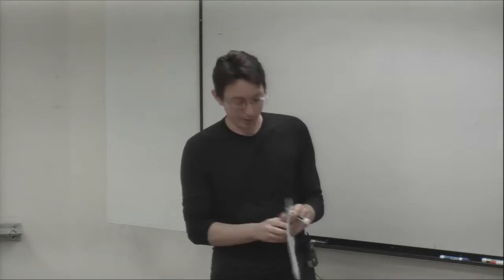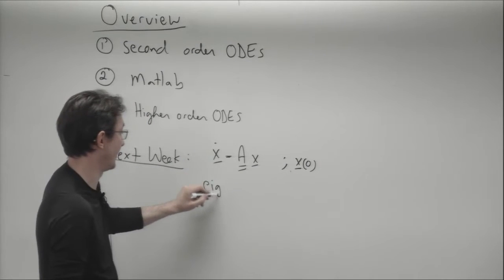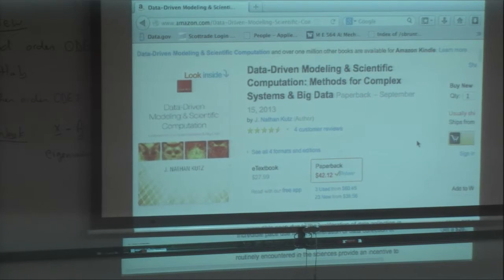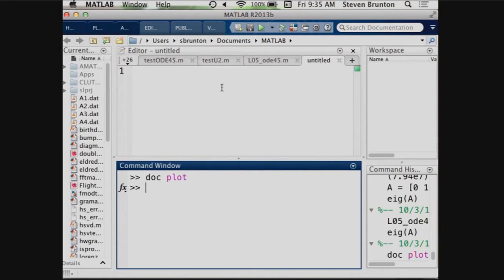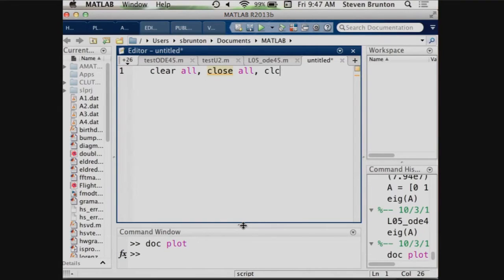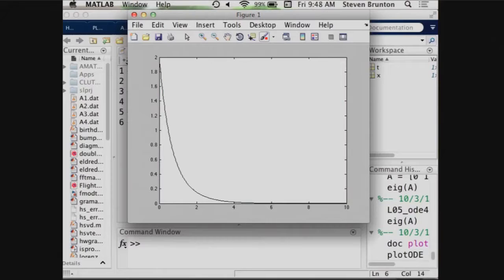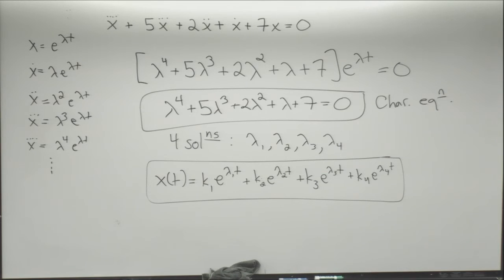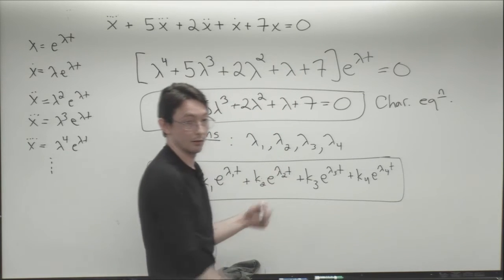ME564 Lecture 5: Higher-order ODEs, characteristic equation, matrix systems of first order ODEs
Higher-order linear ODEs, characteristic equation, matrix systems of first order equations